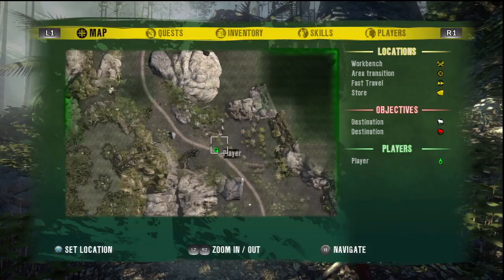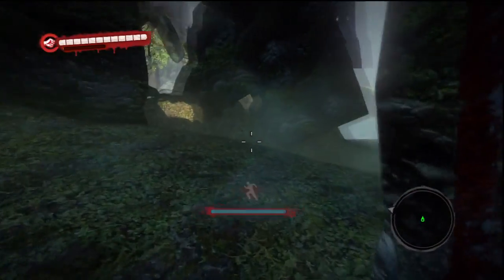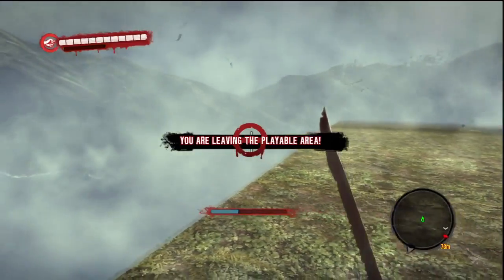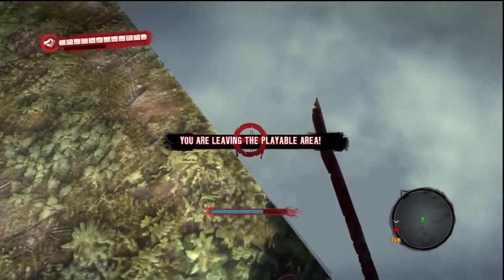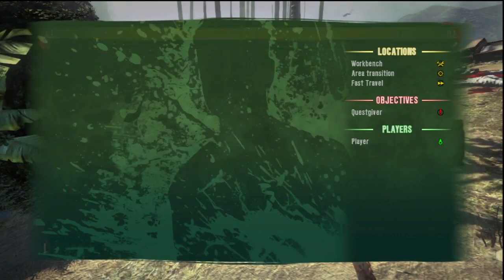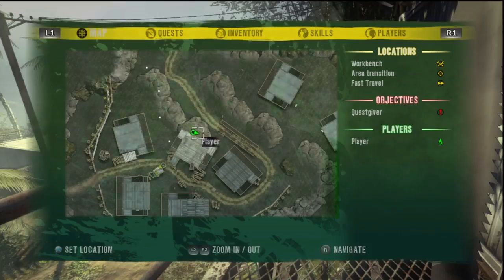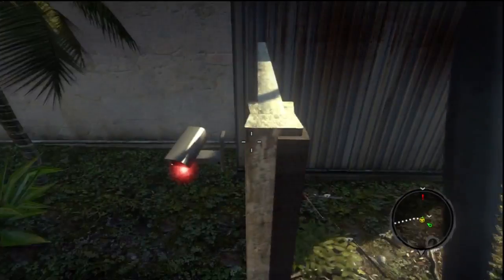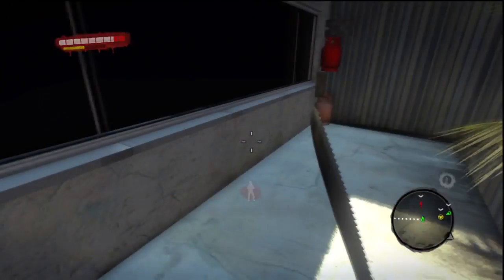Dead Island - Glitches And Spots Tutorial (Part 4 - Laboratory)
A bunch of cool glitches on Dead Island that I found. I hope you like the video.